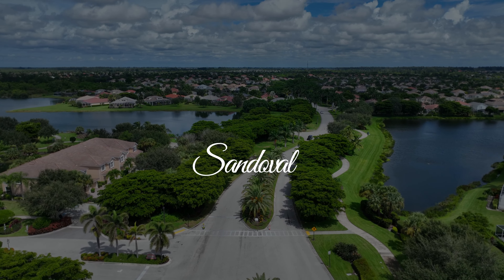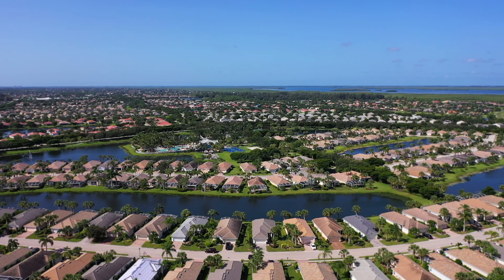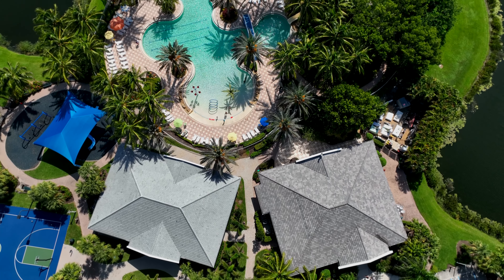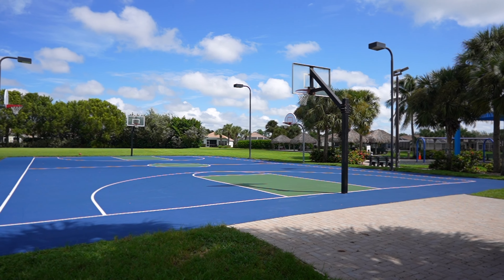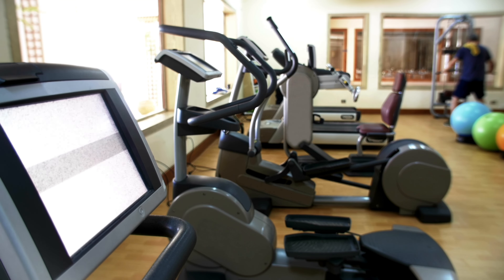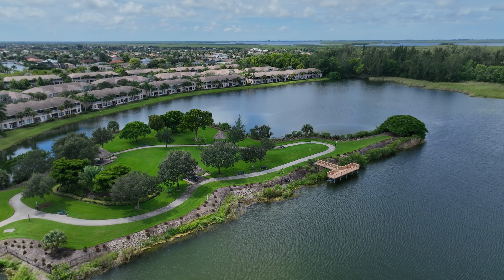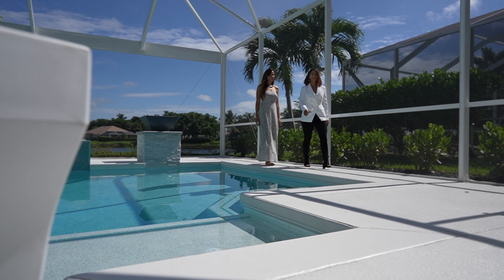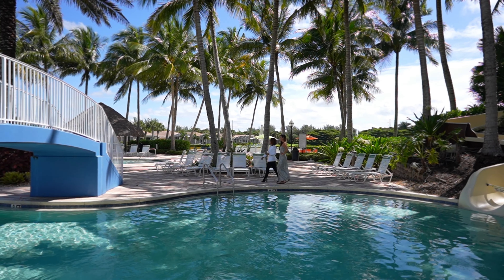Sandoval Community Video V2